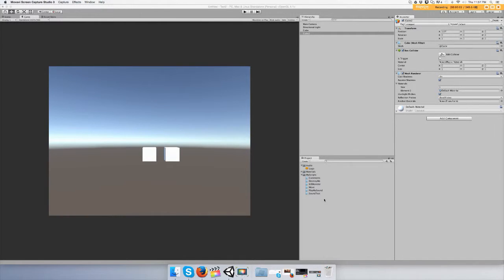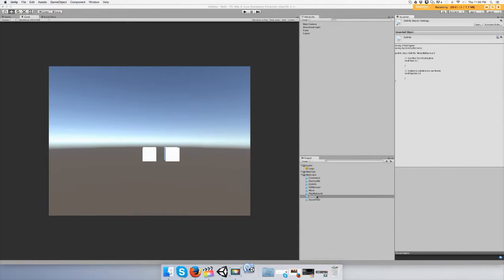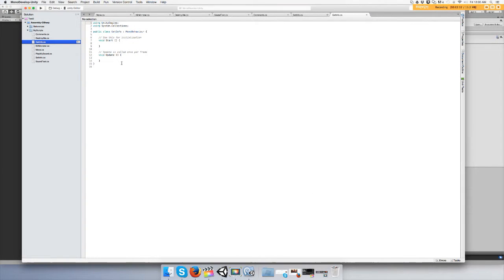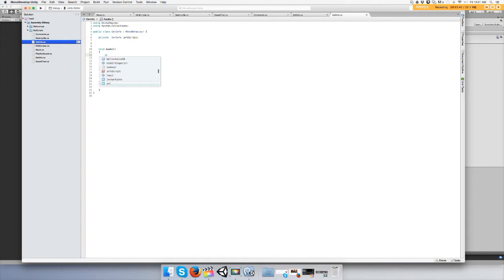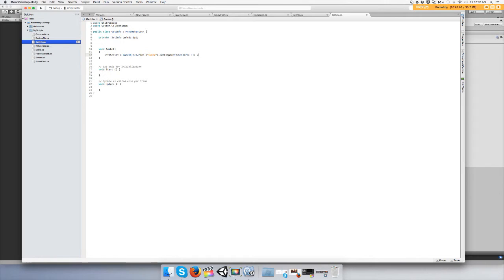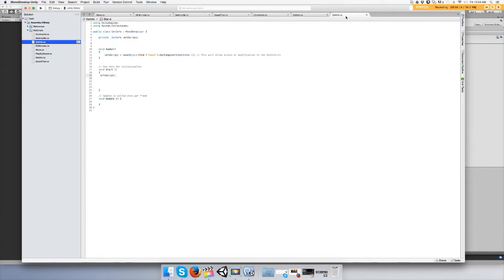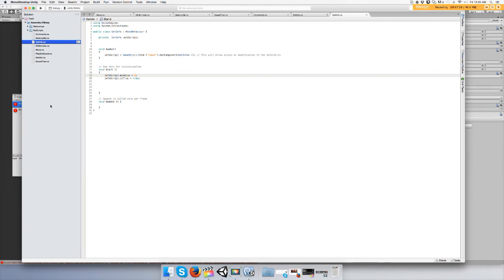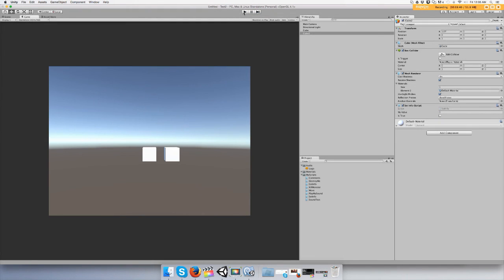How To Use Get Component In Unity 3D C# Tutorial Beginner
This video shows you how to use Get Component in Unity 5.  I'm new to making youtube video tutorials so I might seem a tad nervous. Lol . My channel aims to show  a beginner how to code and use Unity together.